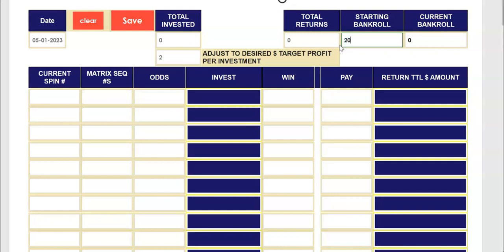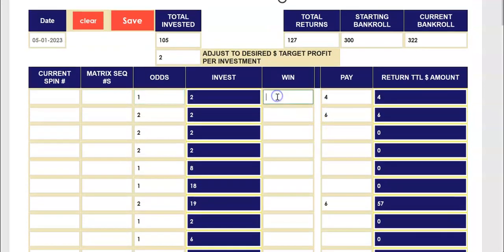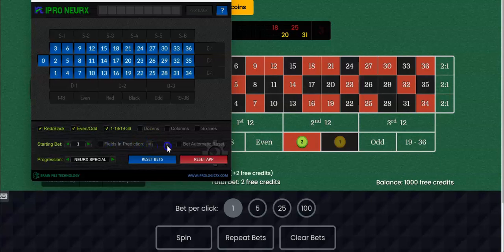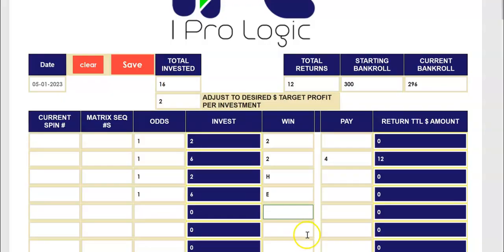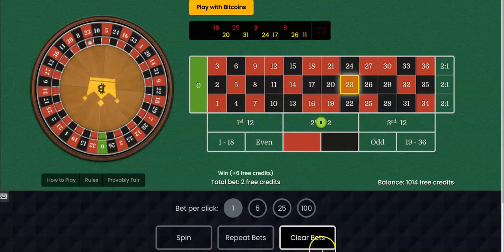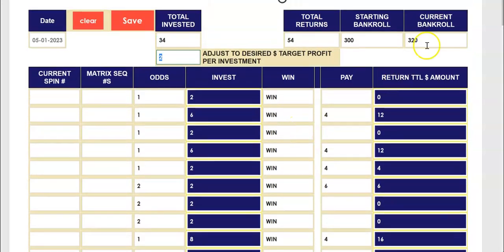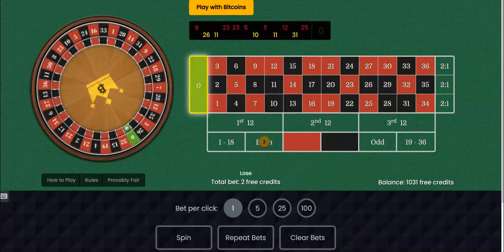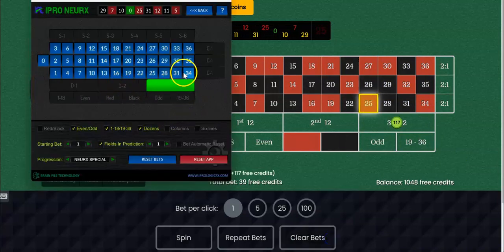Roulette system to win -HOW TO USE THE NEURX SPECIAL CALCULATOR-roulette strategy to win every spin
This video showing, Perfect Way To Play Roulette Strategy To Win - Roulette WIN Every Time Strategy and gives an insightful introduction, uniqueness, and importance of relying on Iprologic NEURX. It tells that If you are tired of losing your hard-earned money and want to start winning consistently and generate more profits than ever before, the Iprologic NEURX is all you need.

Roulette,is one of the easiest casino games to play and understand. We will go over the best strategy to win every time, and what to look for in a casino (as in, a casino that has the table setup to give you the best odds).

Bet Pays Probability Win House Edge
Red 1 47.37% 5.26%
Black 1 47.37% 5.26%
Odd 1 47.37% 5.26%
Even 1 47.37% 5.26%
1 to 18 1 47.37% 5.26%
19 to 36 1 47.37% 5.26%
1 to 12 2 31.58% 5.26%
13 to 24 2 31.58% 5.26%
25 to 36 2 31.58% 5.26%
Six line (6 numbers) 5 15.79% 5.26%
First five (5 numbers)6 13.16% 7.89%
Corner (4 numbers)---8 10.53% 5.26%
Street (3 numbers)---11 7.89% 5.26%
Split (2 numbers) 17 5.26% 5.26%
Any one number 35 2.63% 5.26%

Related Phrases:

Best roulette strategy to win
Roulette system to make money
American roulette strategy
Best mathematical roulette strategy
Best roulette strategy for online casino
Casino roulette strategy
Best roulette strategy online
Winning strategy in roulette
Best strategy playing roulette
Roulette system to buy
Safest roulette system
Roulette strategy
Most reliable roulette system